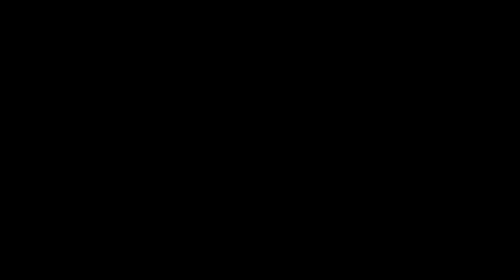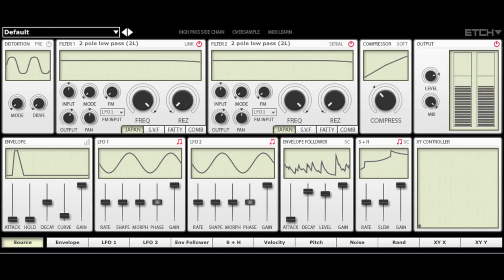In The Studio With KLOSE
In this video we talk to Marcas Lancaster (aka 'KLOSE') about his favourite FXpansion plugins including BFD3, Geist and Etch and how he's used them on recent projects such as the Unbinding album with Cibelle.

Marcas Lancaster (aka 'KLOSE') is a producer, composer and singer based in London. He has collaborated with a diverse range of artists and labels including Man Like Me, Kitty Yo, Blackbutter and Rambert Dance Company. He has remixed Soft Cell, Robyn and the second movement of Matthias & Ryan's 'Cortical Songs' and has a long standing association with the Nonclassical label as a remixer. He has also assisted Grammy award wining producer Paul Epworth and co wrote and recorded Cibelle's latest album 'Unbinding'. He is currently producing music for The Royal Ballet School.